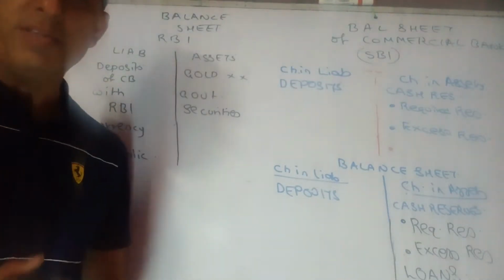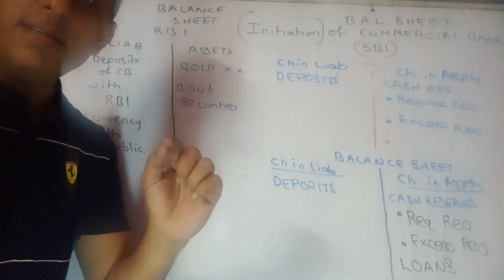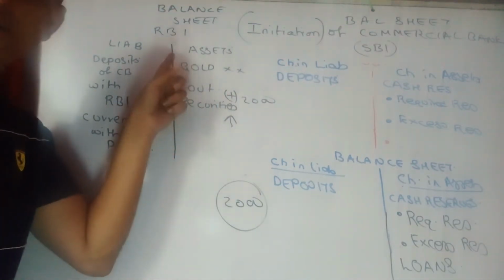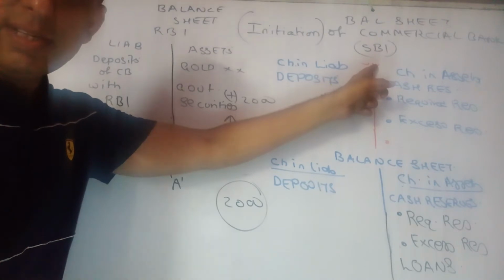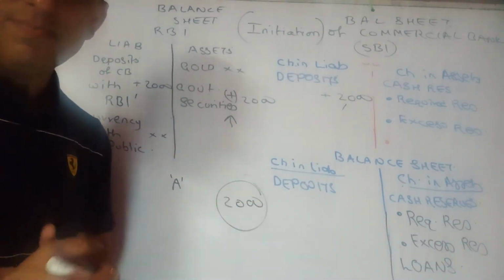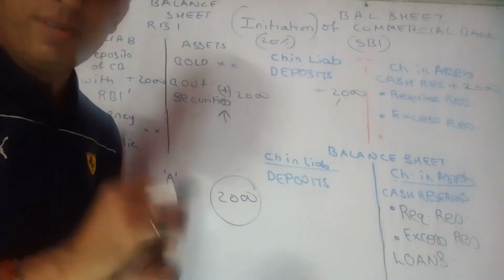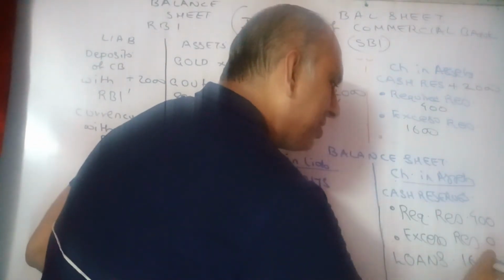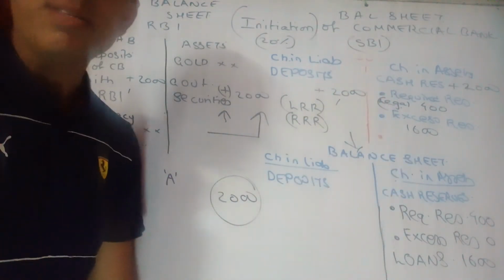Money Supply..Creation of.money.Initiation process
Creation of Money Supply